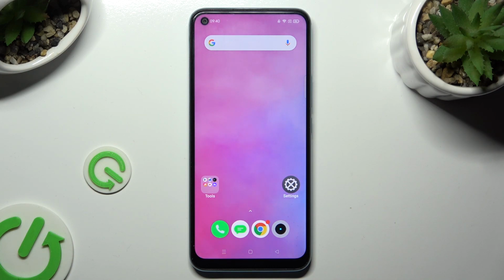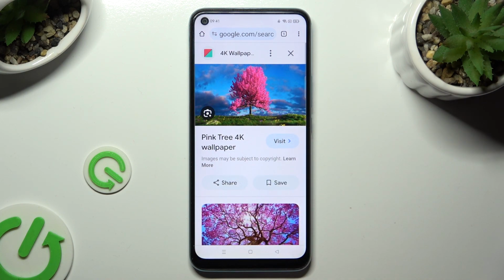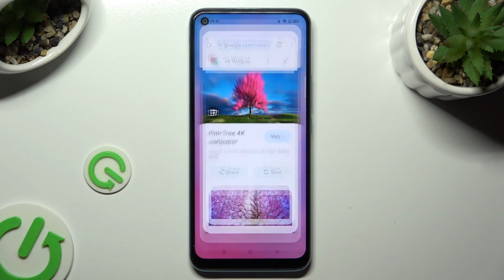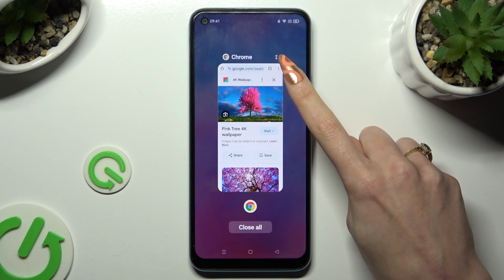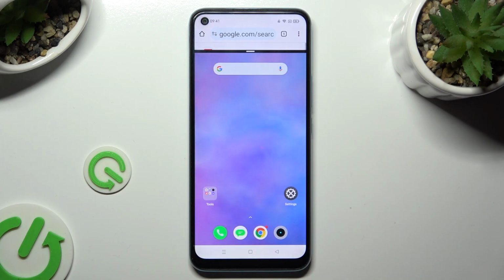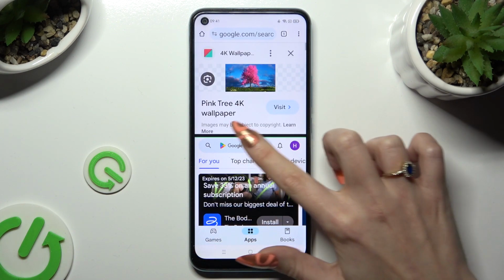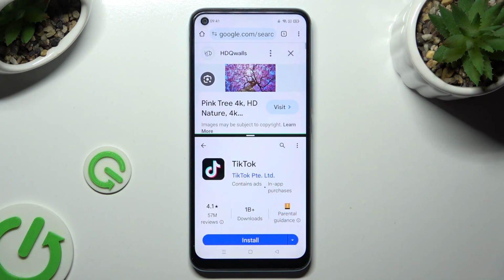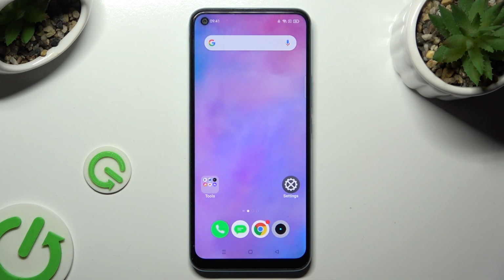How to Enter Split Screen on REALME C17?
In this tutorial, you'll learn how to use Split Screen on the REALME C17 to improve productivity. Split Screen allows you to run two apps simultaneously, enabling you to multitask and be more productive. On the REALME C17, users can seamlessly enter and use the Split Screen mode, enabling them to work with two apps simultaneously.

Where can users access the Split Screen feature on the REALME C17?
What gestures or steps are involved in entering Split Screen mode on the REALME C17?
Are all apps compatible with the Split Screen feature, or are there limitations on supported applications?
Can users adjust the screen size or ratio between the two split apps on the REALME C17?
Does entering Split Screen mode impact the performance or battery life of the device on the REALME C17?